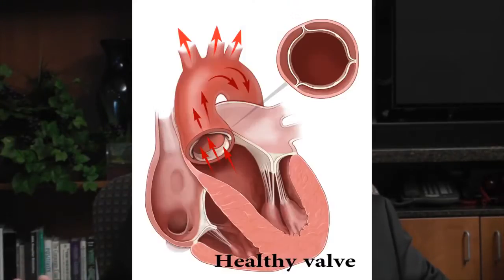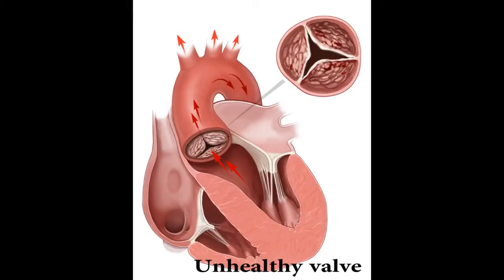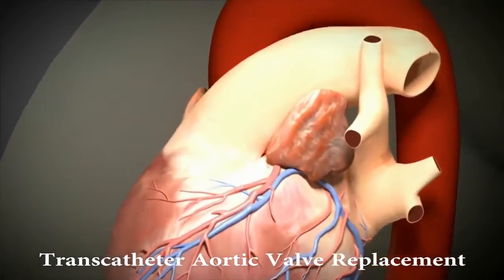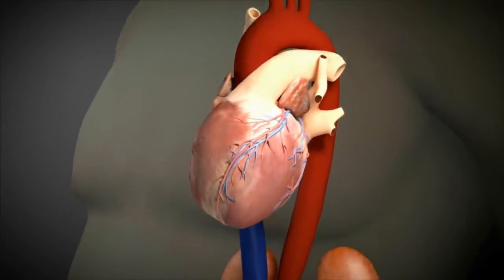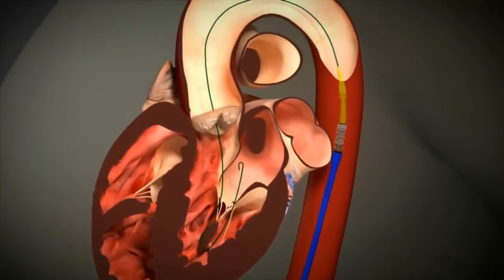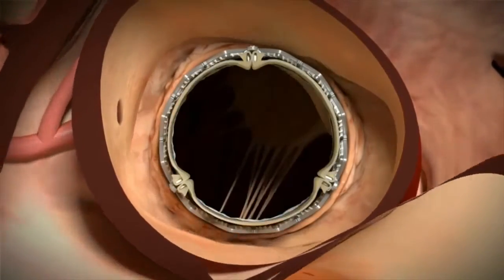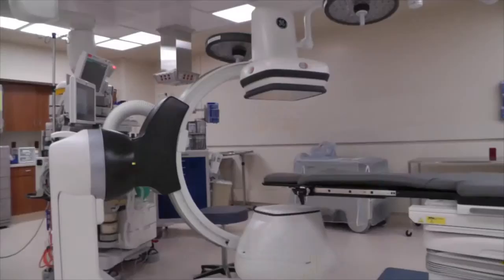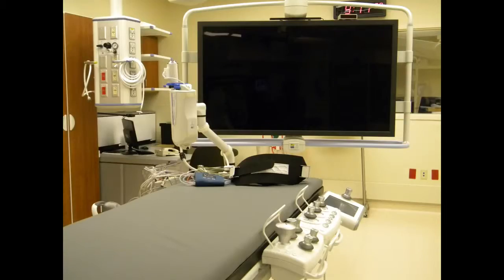Mon General offers new procedure 2 23 14